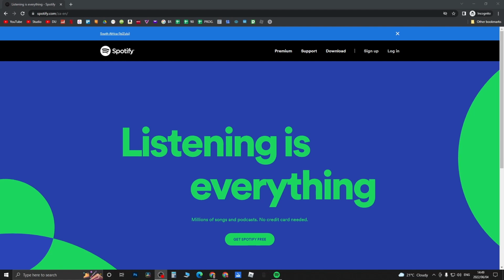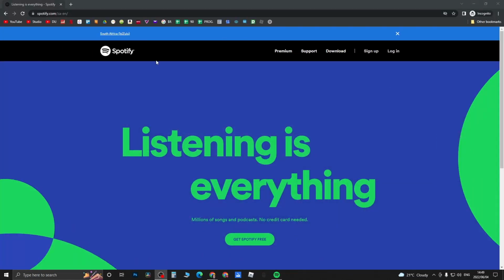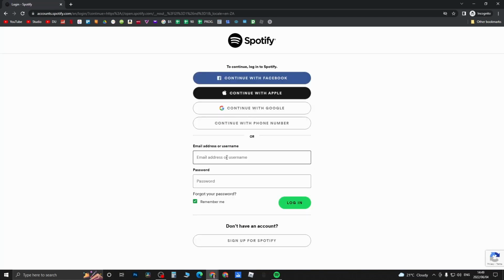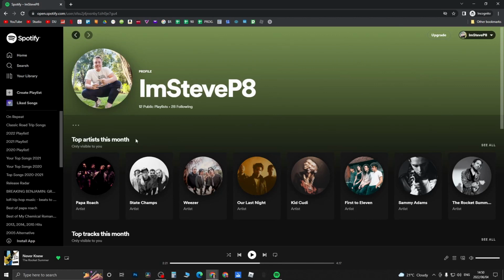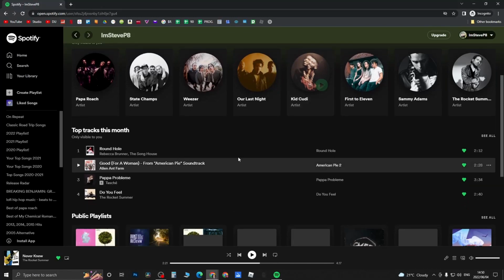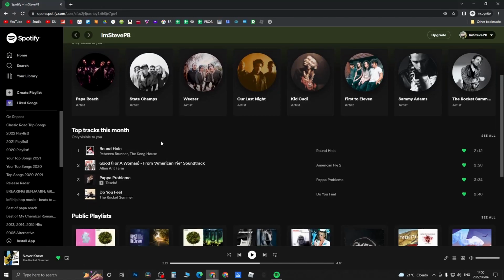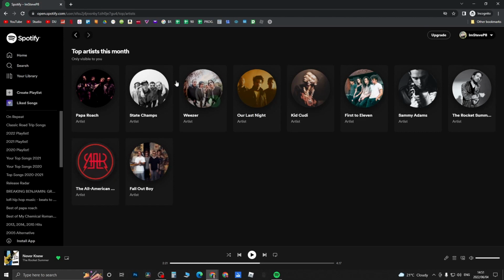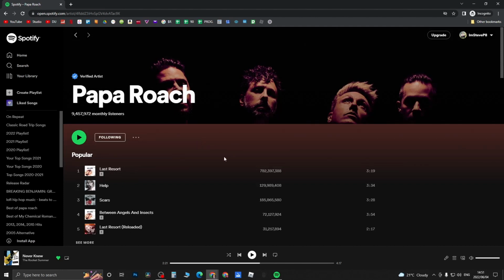How To See Your Top Artists On Spotify Without 3rd Party Apps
Learn How To See Your Top Artists On Spotify Without 3rd Party Apps